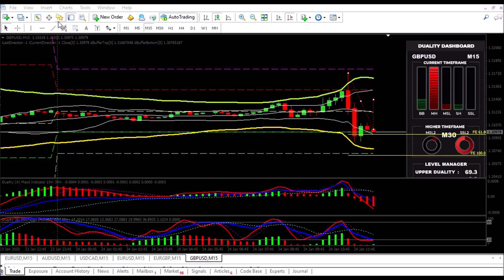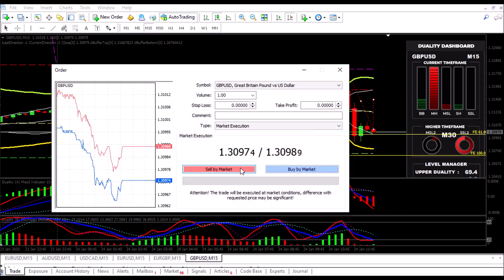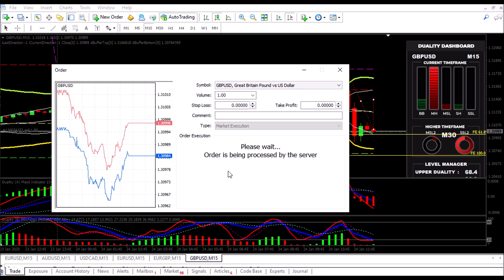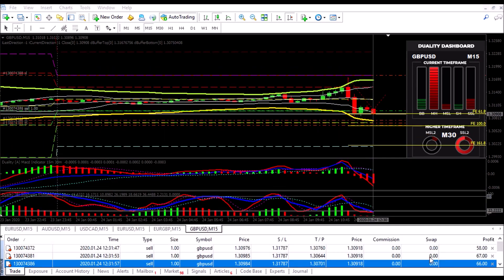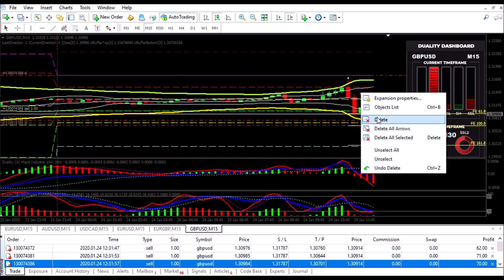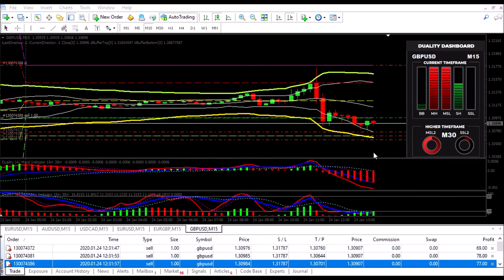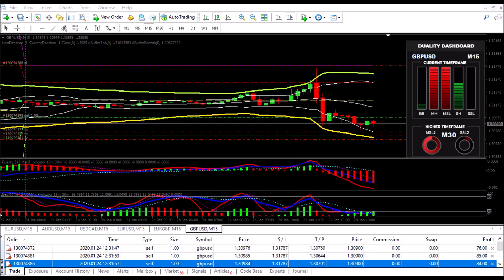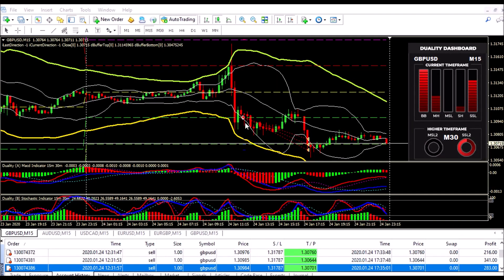GBPUSD Sell Trade Forex Master Traders Vault System Demo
If you want to make money quickly, you have to use the right systems that make all the difference and that's what you get here. Never worry about finding the system that fits your trading style. Never worry about not making huge returns

Everything you need is inside the master traders vault. And these are not just mediocre systems.

All of these 30+ systems are proven and tested to generate profits after profits fast. There are many good systems in forex, but clearly, these systems are the pick of the litter.

A single system could well be in hundreds or even thousands of dollars. So, just imagine the cost of 30 systems. That could mean a lot of money. But you're getting all of it in a complete, sealed package. It would be amazing how much money you could save. It would be huge.